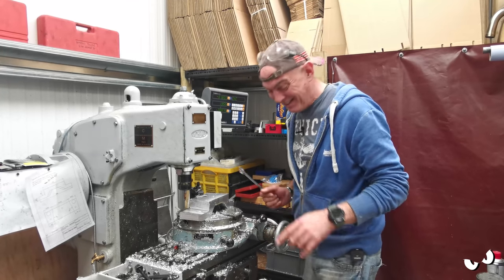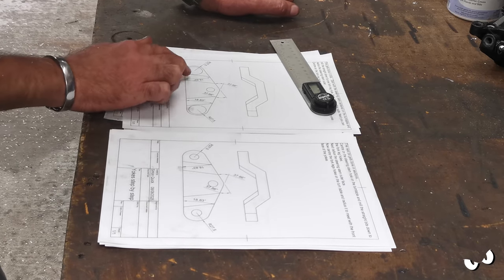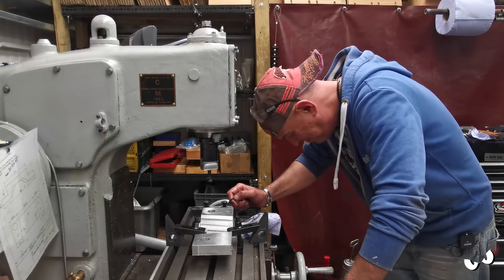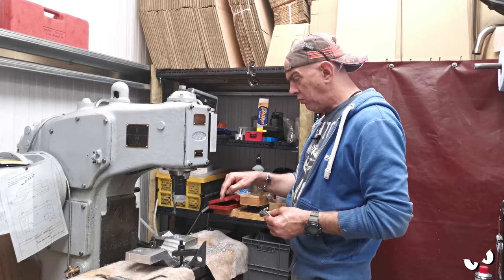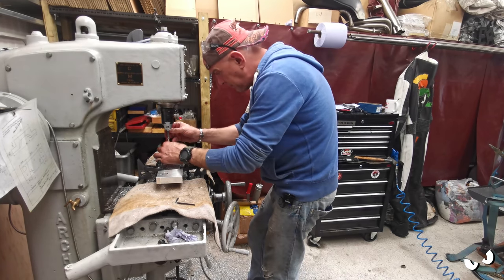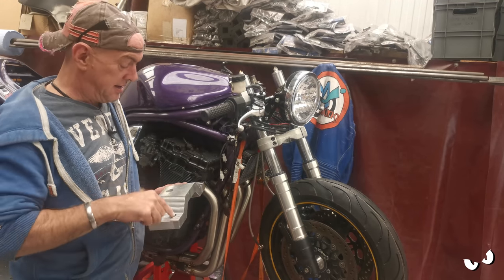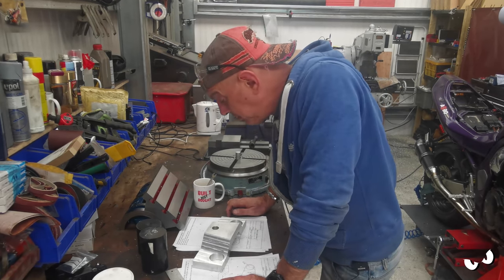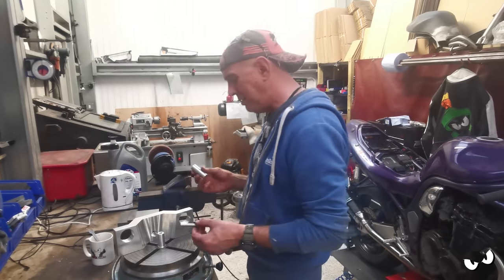Front End Swap - Machining a top yoke Pt4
In this video I get to see if the top yoke for the Suzuki Bandit Cafe Racer that I'm making on my milling machine is going to fit. More slopes get cut into it, the holes bored out to accept the forks and lots of goofing about trying to get it on dimension...

Title: Funk Cool Groove
Type of music: Funk
Mood: Happy